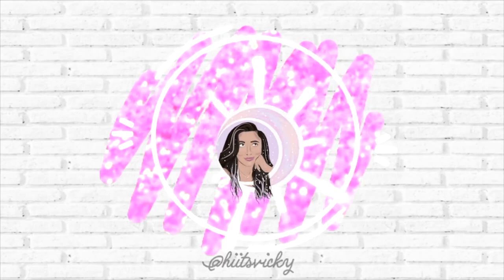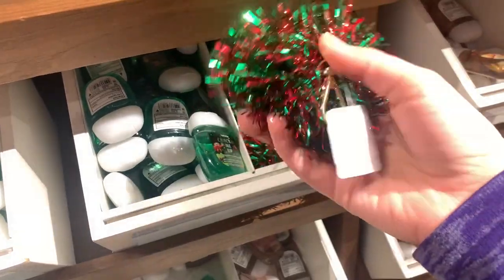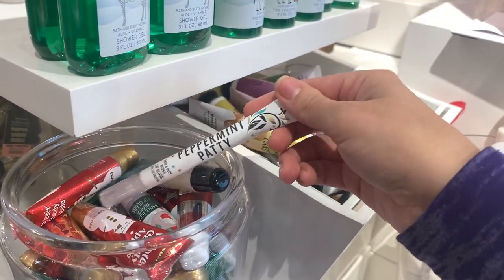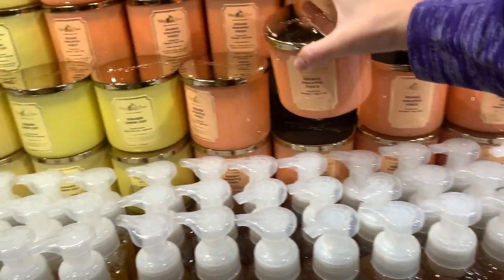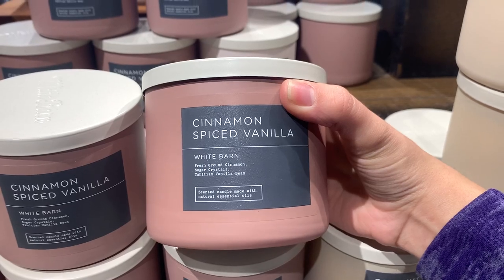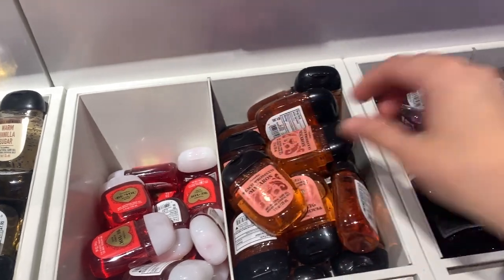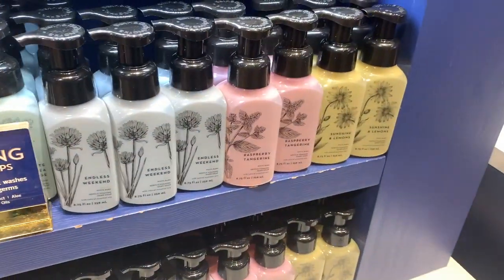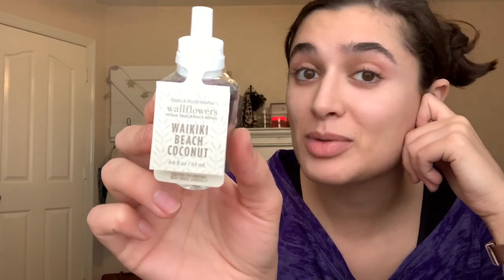SEMI-ANNUAL SALE WALKTHROUGH + HAUL 2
Hi everybody! Today I’m bringing you a walkthrough and my second SAS haul! Hope you enjoy!